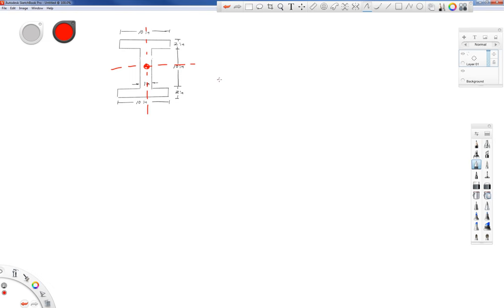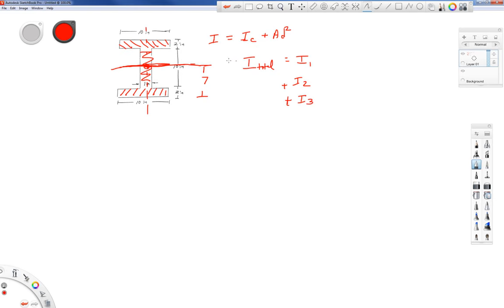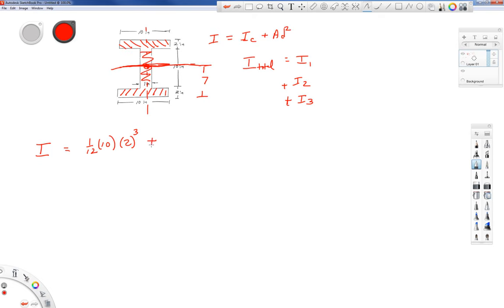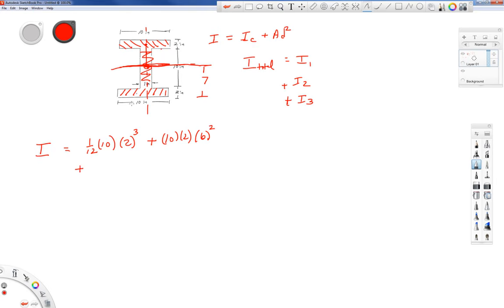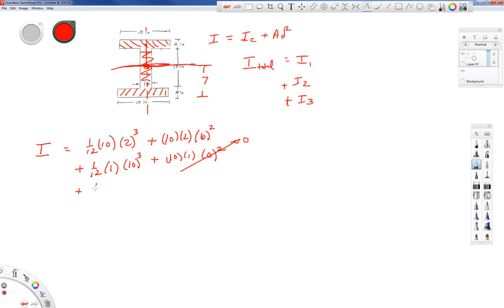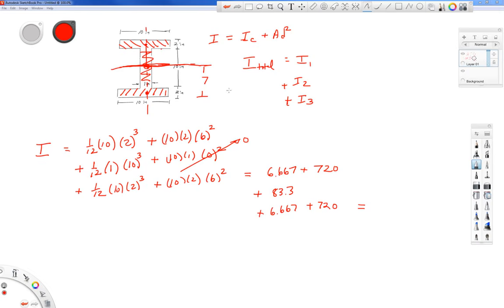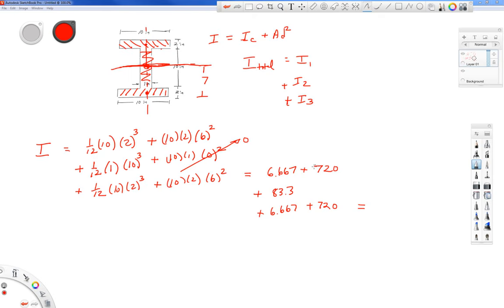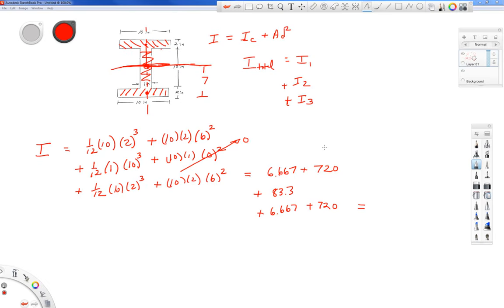Example: 18-1 Moment of Inertia Calculation for an I-Beam